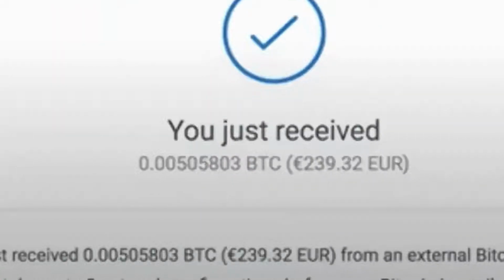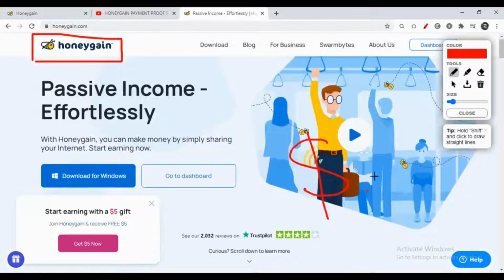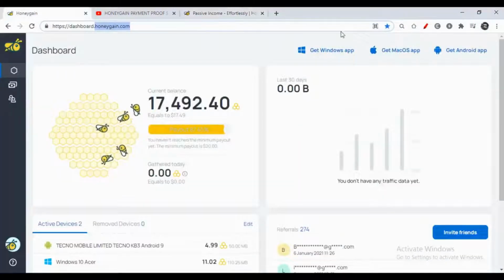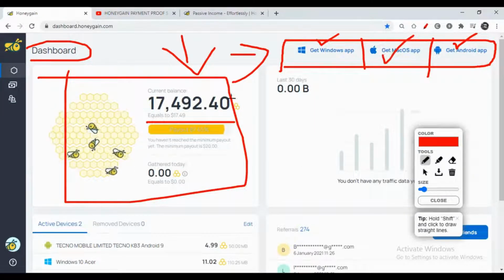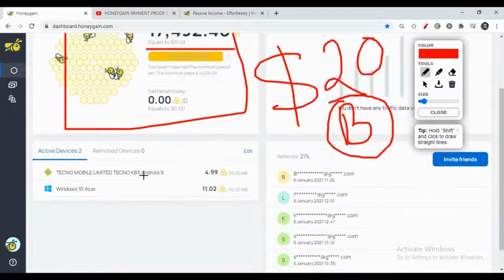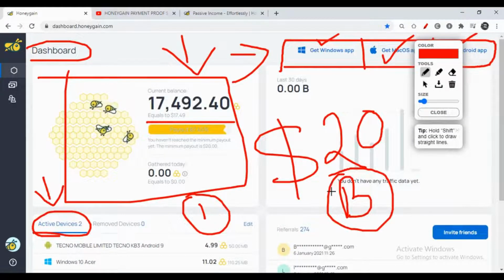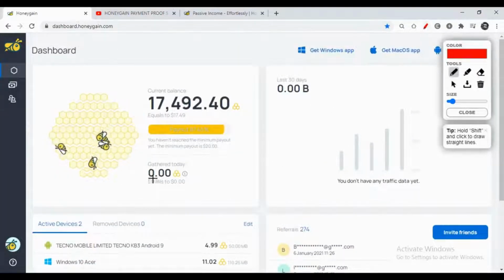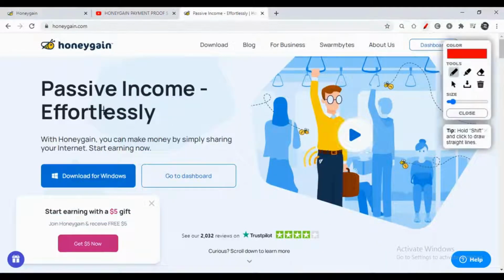How to EARN FAST in Honeygain App? (HONEYGAIN FAST EARNING 2022)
The Honeygain project’s a  cutting-edge product – a crowdsourced residential proxy network. Developers managed to make a long-term commitment to positively impact the proxy industry suffering from transparency issues. Armed with absolute transparency and user engagement, our team strives to build the best residential proxy network in the world. once you start using it, your devices act like view towers and help world-famous businesses access the World Wide Web without having to worry about location-based restrictions or censorship. The best part is, you don’t just play a part in improving the digital future – you also get paid real money for it!